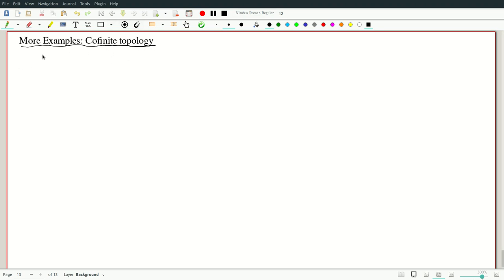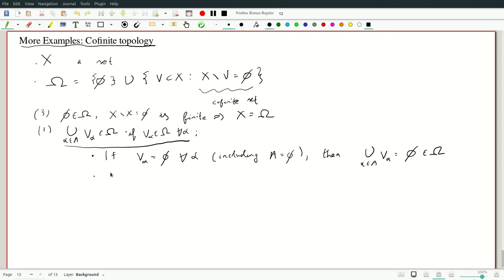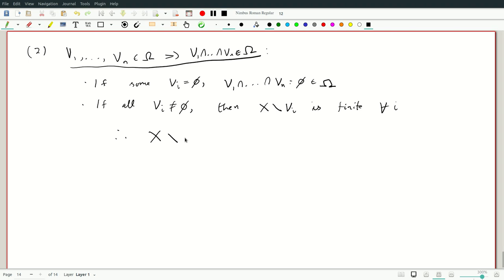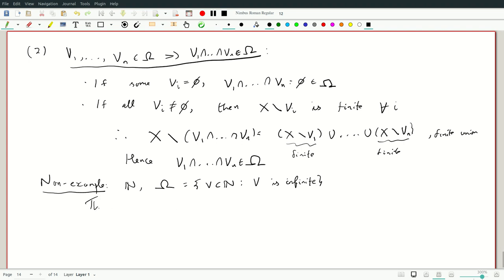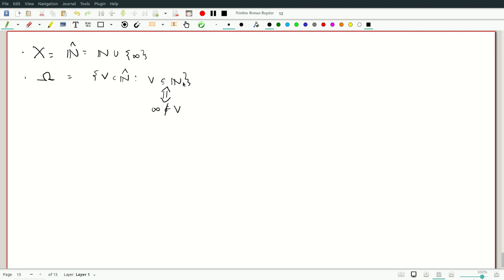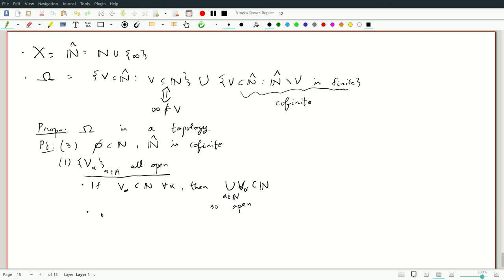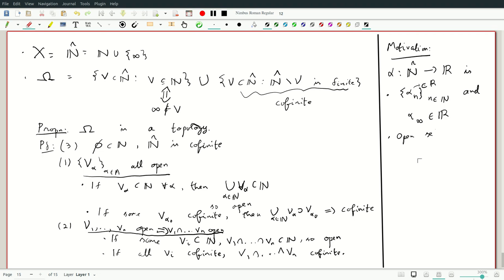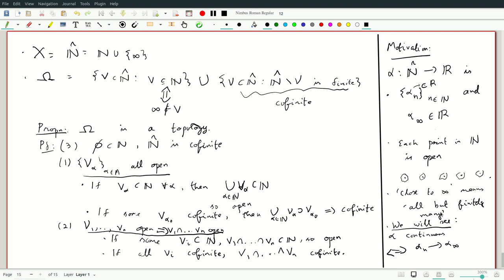Topology : Lecture 2.3 MA 231 (2021)